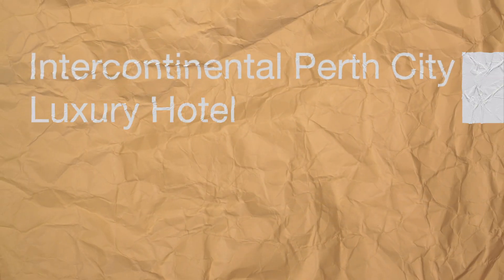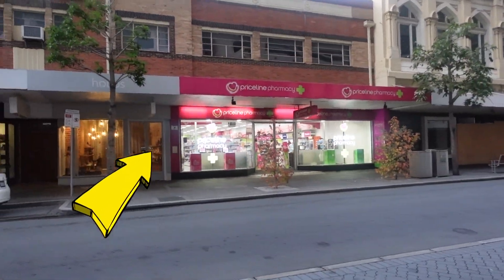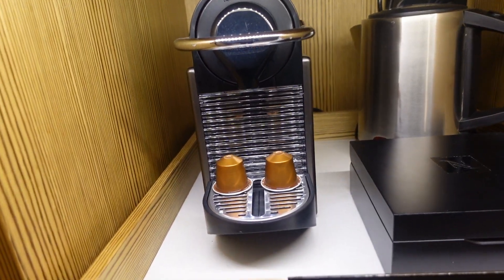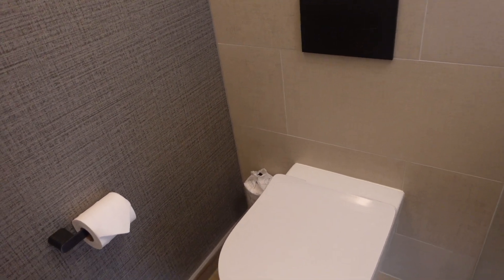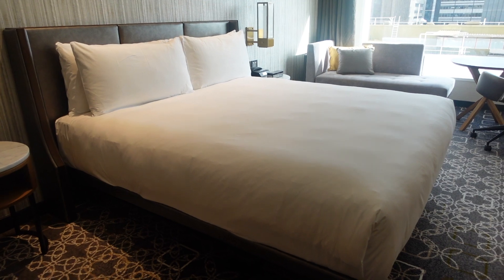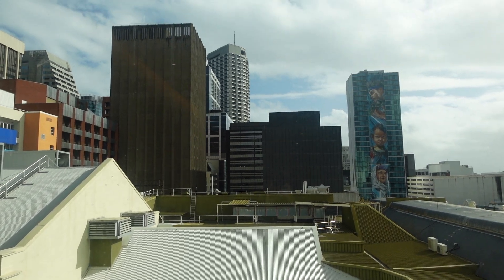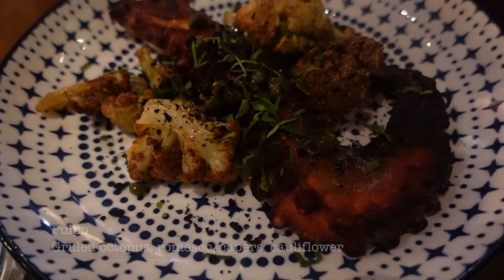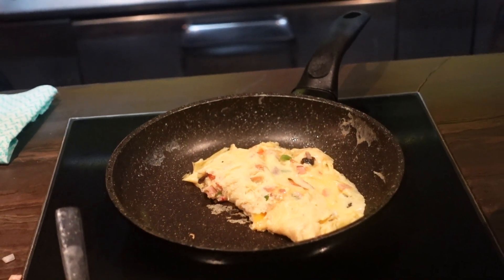Perth | InterContinental Perth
Designed by Woods Bagot with interiors by Chada, the 16 storey InterContinental® Perth City Centre combines distinctly West Australian details with global design and hospitality experiences.
Specially commissioned sculptures, paintings, bespoke ceramics and glass works by renowned WA artists feature together with a focus on regional food producers, growers, brewers and vignerons throughout the hotel’s stylish line up of restaurants and bars to proudly fly a local flag.
An elegant residential feel is captured in the classic guest rooms, studios and penthouse in understated taupe, olive and bronze hues – all with views over Perth’s cityscape - combined with a dedicated Club InterContinental® . Club InterContinental guests have the exclusive benefit of retreating to the top floor, a sweeping space offering a la carte breakfast, all day refreshments, high tea service in the afternoon and canapés and drinks from sunset.